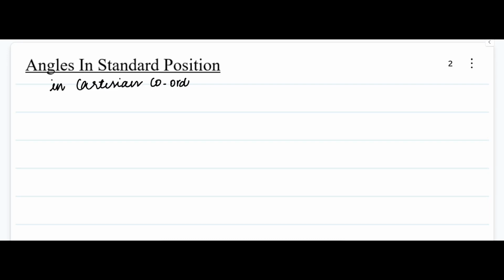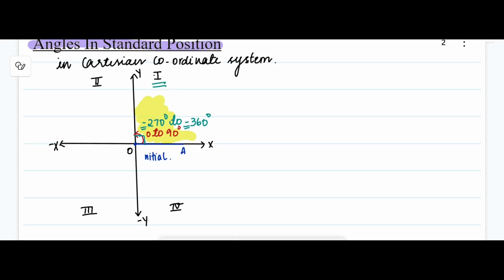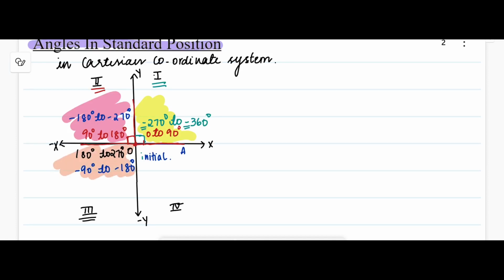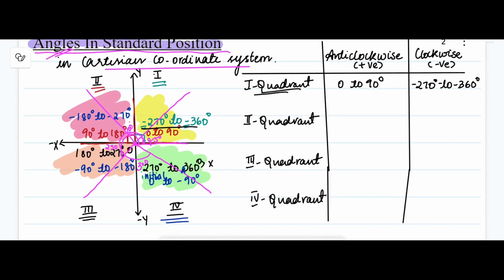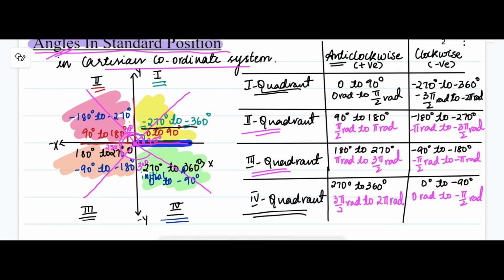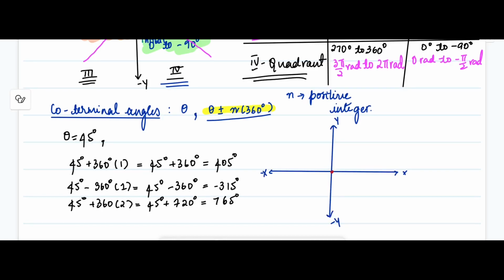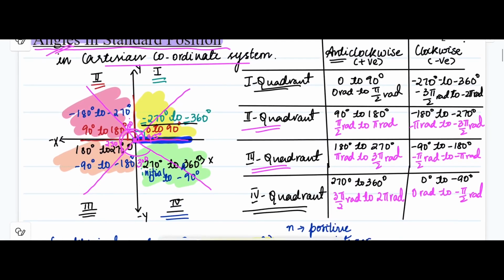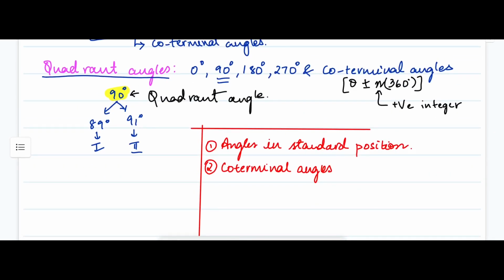Angles in Standard Position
Here the topics: angles in standard position, co-terminal angles and quadrant angles are explained.

Let us know any doubts or questions in comment section below.